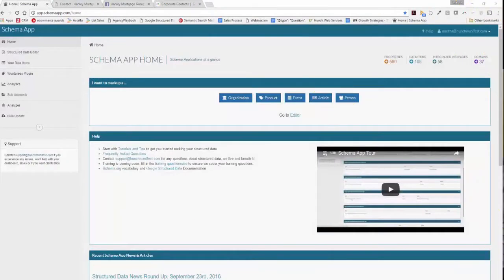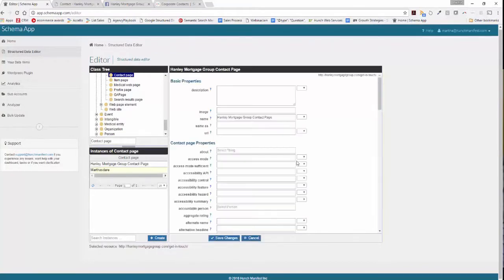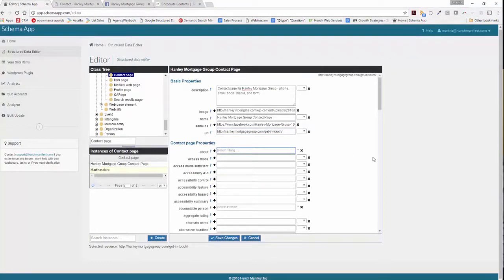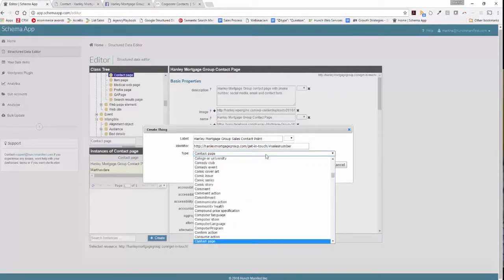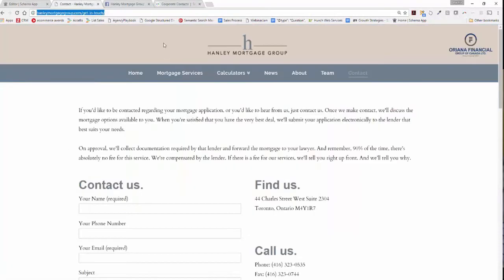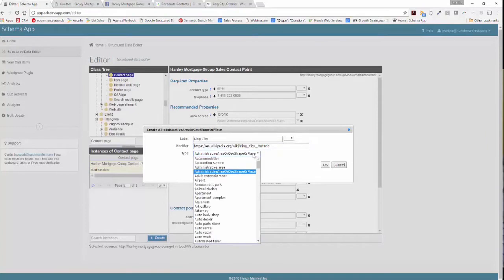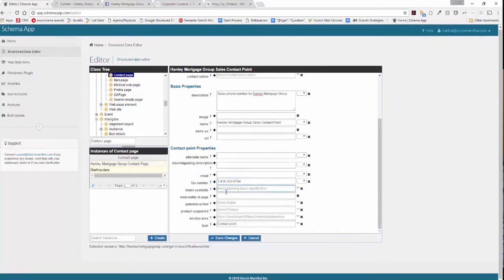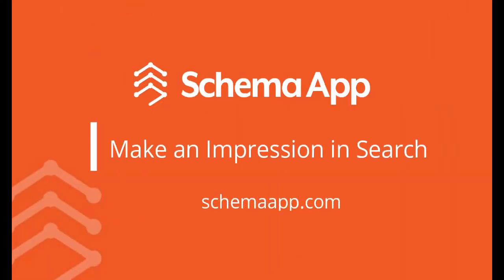How to Add Markup to a Contact Page using Schema Markup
In this tutorial, we explain how to markup your business' contact page using Schema App.